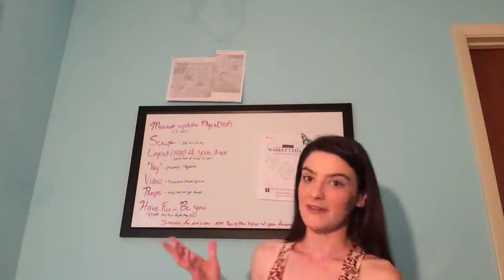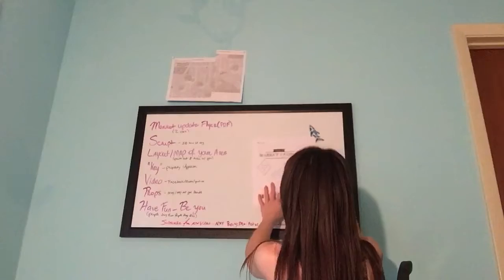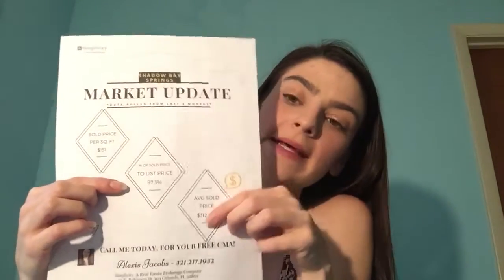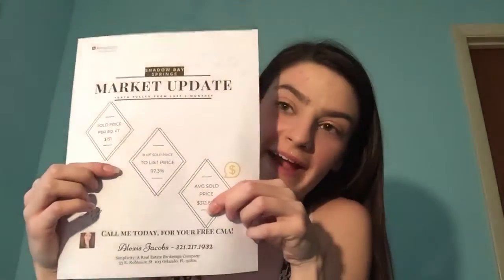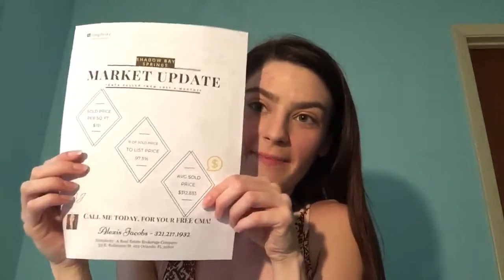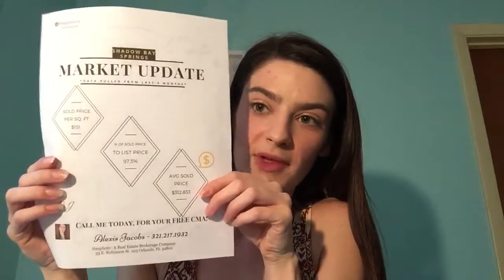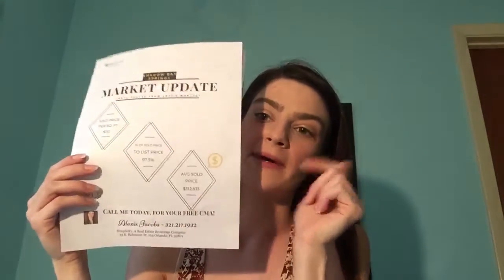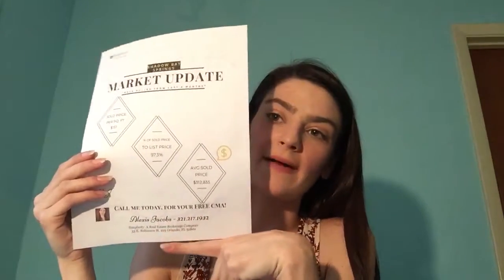Training for REALTORS & Real Estate Agents "How to maximize your farming area"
Tips and tricks on how to maximize your farming area